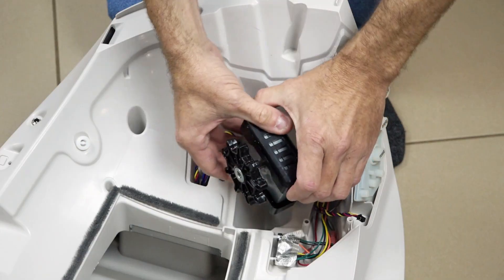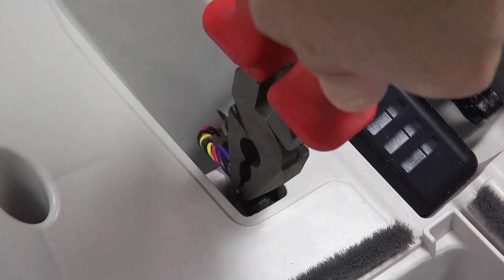Litter Robot III Installing DFI Sensors Kit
How to install a replacement DFI Sensor Kit and Pinch Detector Terminals in the Litter-Robot III Open Air